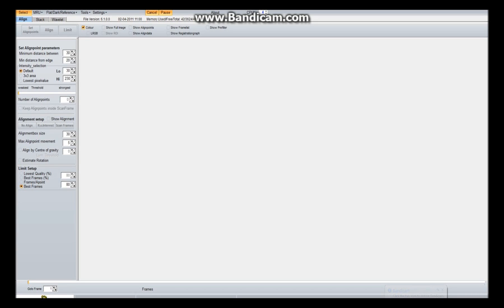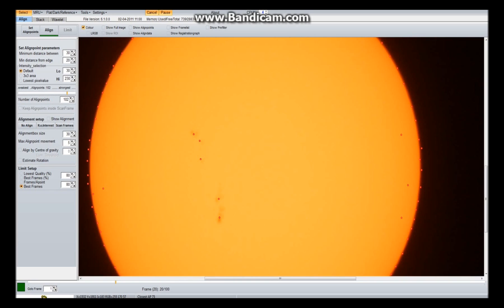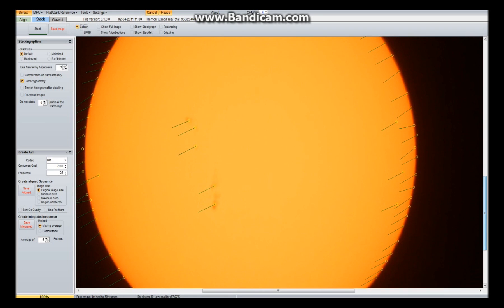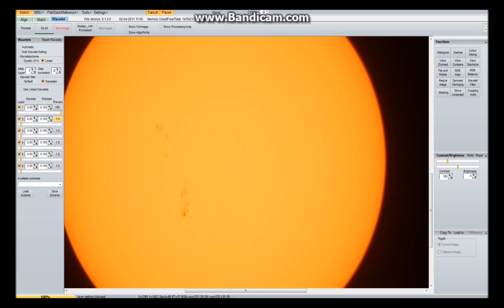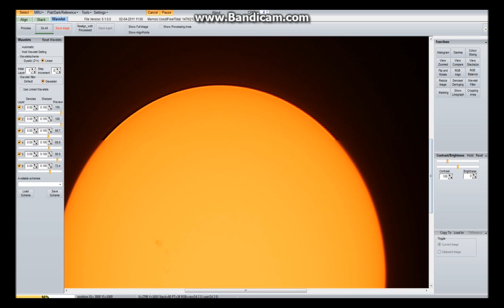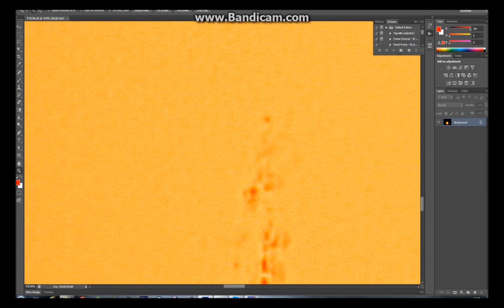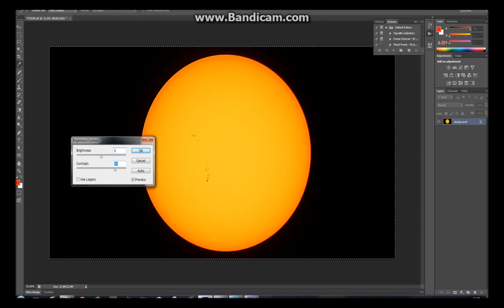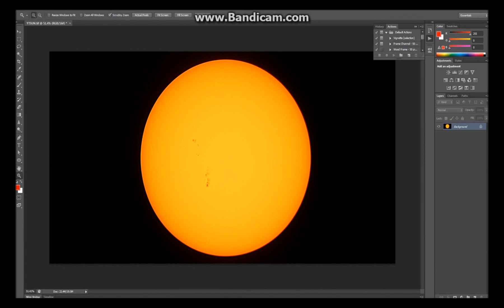Stacking And Editing Photos With RegiStax 6 And Photoshop - 1080p HD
This tutorial is about the process of 'stacking' photos, and then editing them. To do this, I will be using RegiStax 6, which is free software, then Adobe Photoshop (Which is very, very far from free) to do some final editing.

The process of 'stacking' is where many photos are combined into one. This process evens out the 'noise', which is created in several different ways in the camera. RegiStax has another process which is done after, called 'waveleting', which is where the computer works out how the air has been disturbed around the object, and counters it. This is where the noise reduction is so handy, as the noise will be sharpened by this process as much as any slight detail. After that, I do some simple editing to make the photo look more 'natural',

Any questions? Please post them in the comments!